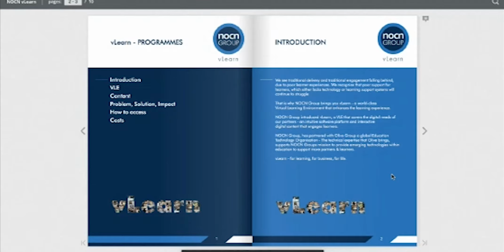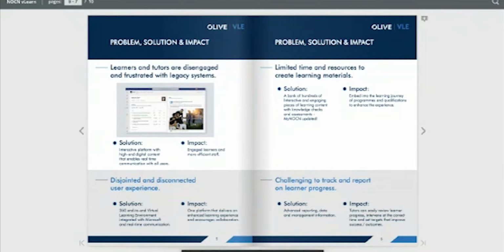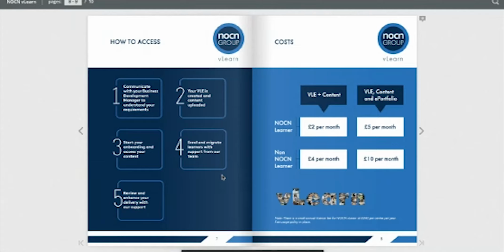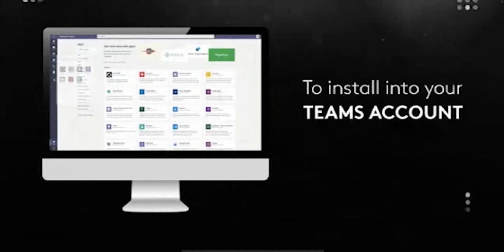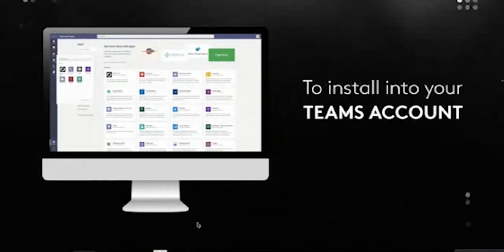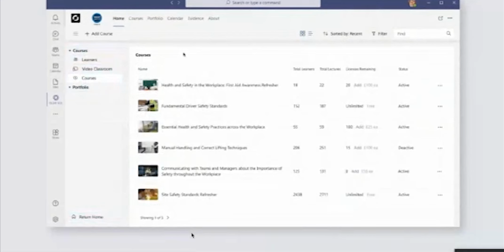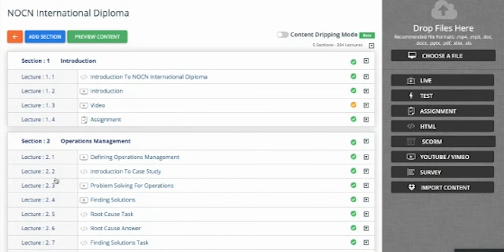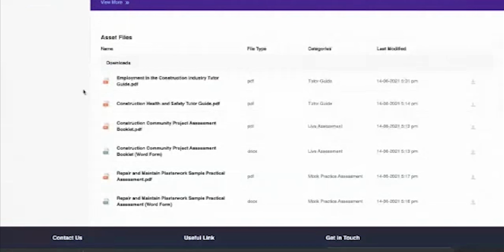vLearn - NOCN Group Live